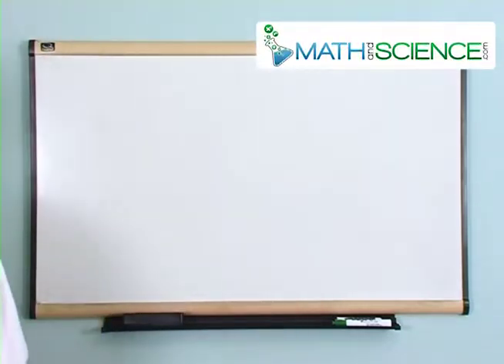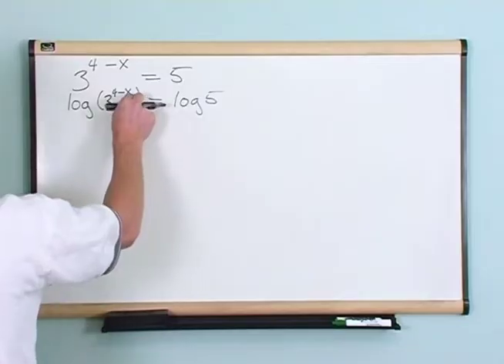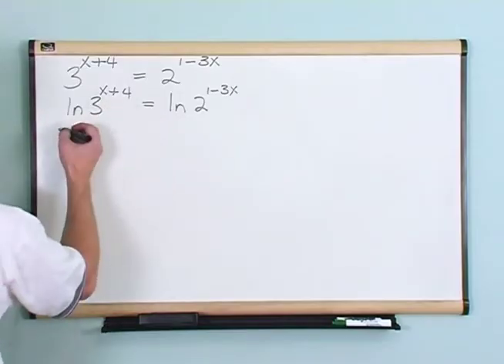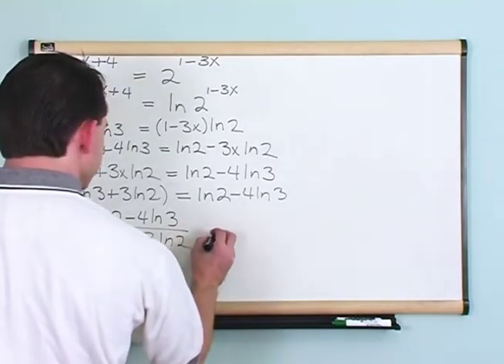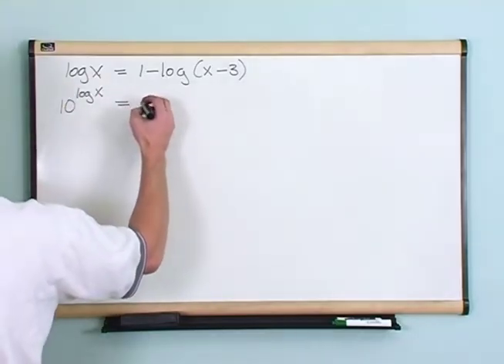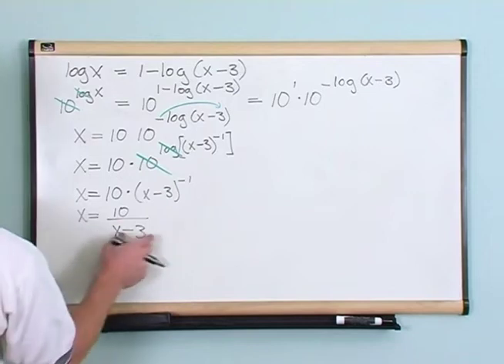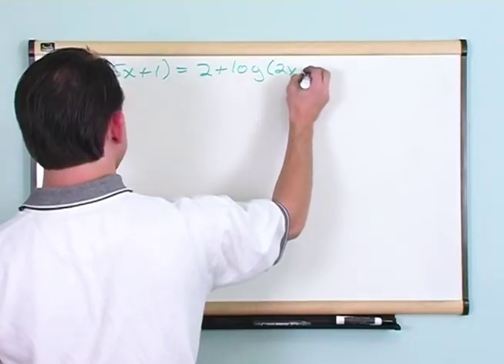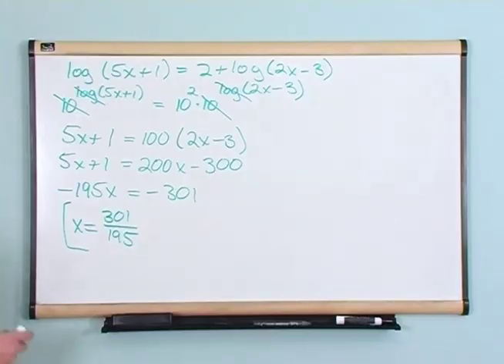Master Exponential & Log Equations in Math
Exponential and logarithmic equations are fundamental in mathematics, crucial for understanding growth patterns, decay processes, and solving complex problems. This video provides a clear and comprehensive guide to solving exponential and logarithmic equations, making these concepts accessible and easy to grasp.

The video begins by explaining the basics of exponential equations, highlighting their key characteristics and applications. You’ll learn how to identify and solve these equations using properties of exponents and various techniques such as isolating the exponential expression and applying logarithms.

Next, the video transitions to logarithmic equations, explaining the relationship between logarithms and exponents. You’ll understand how to convert between exponential and logarithmic forms, and how to solve logarithmic equations by isolating the logarithm and exponentiating both sides of the equation.

Step-by-step examples are provided to demonstrate solving both types of equations in different scenarios. The video covers common logarithmic properties such as the product, quotient, and power rules, showing how to apply these rules effectively.

Visual aids and practical exercises help reinforce the concepts, ensuring you can apply the techniques confidently. The video also addresses common mistakes and provides tips for avoiding errors, enhancing your problem-solving skills.

Ideal for students, teachers, and anyone interested in mathematics, this video simplifies exponential and logarithmic equations. By the end, you will be confident in solving these equations accurately and efficiently, deepening your understanding of these essential mathematical concepts.